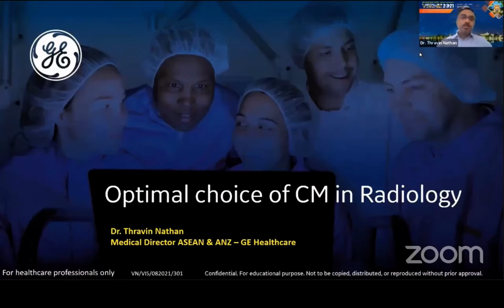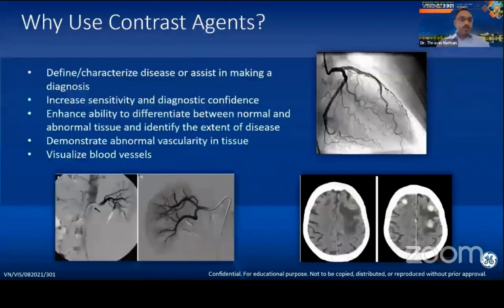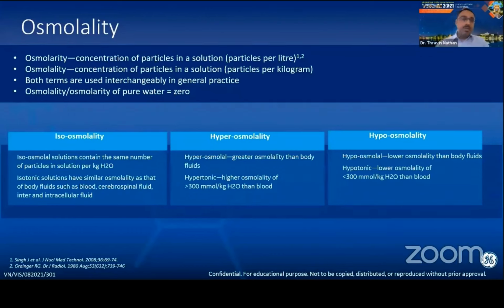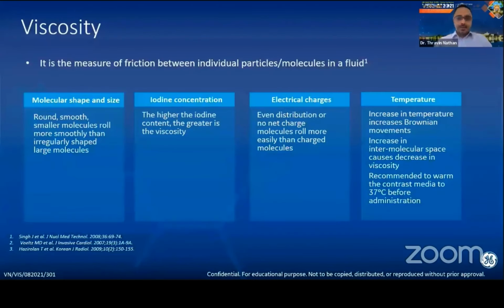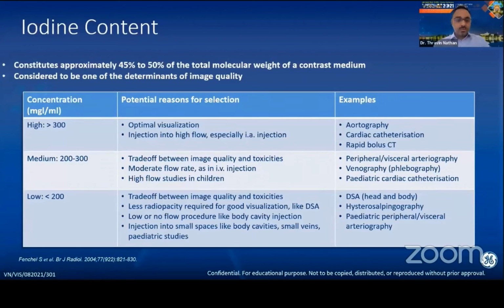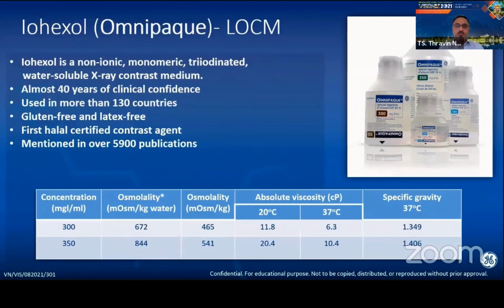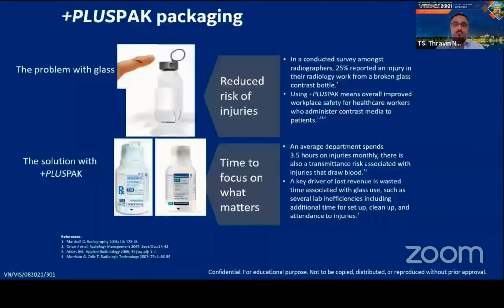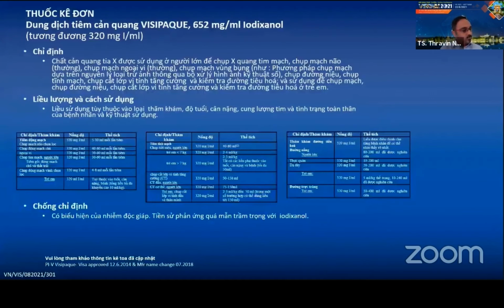Optimal choice of CM in Radiology- VSRNM 2021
Optimal choice of CM in Radiology